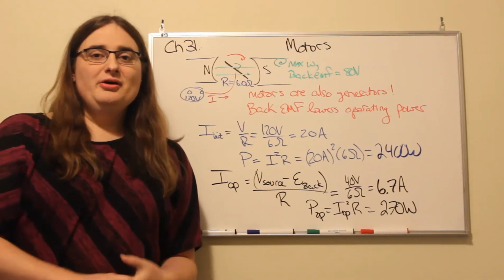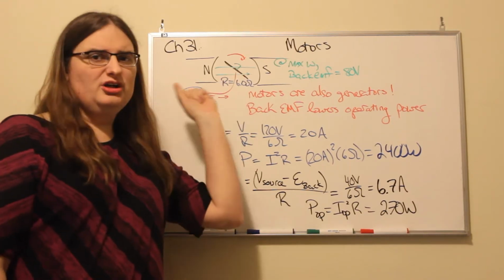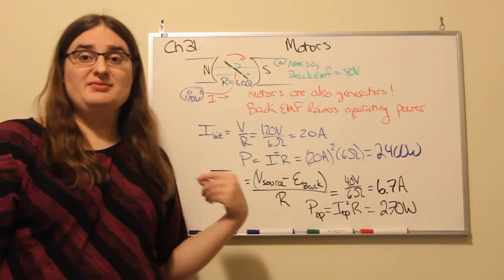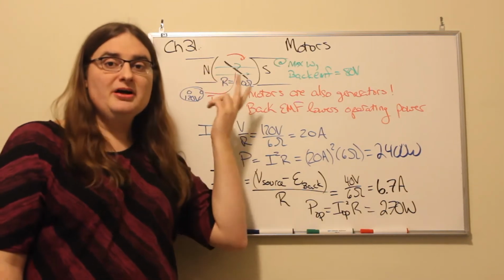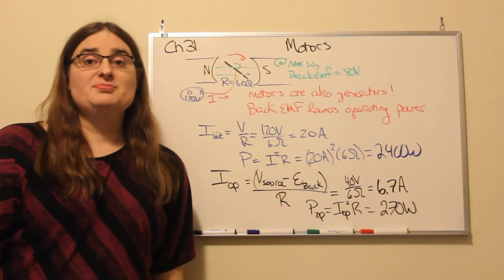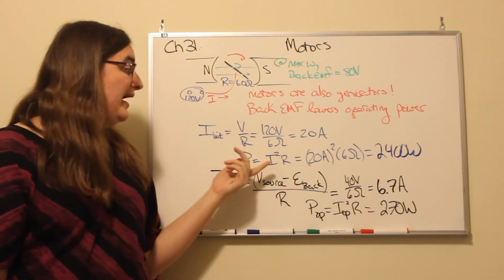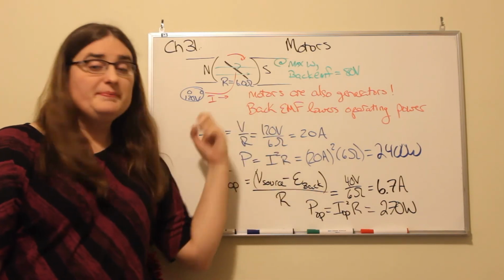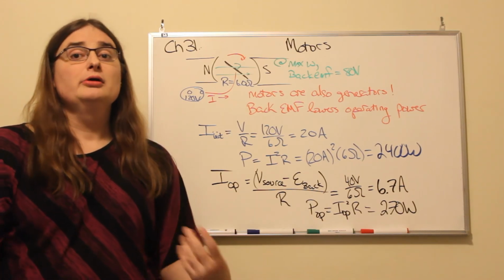Motors and Back EMF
In this video, I calculate the change in operating power in a motor from when it first starts, to when it is operating at full speed and generating a back EMF.